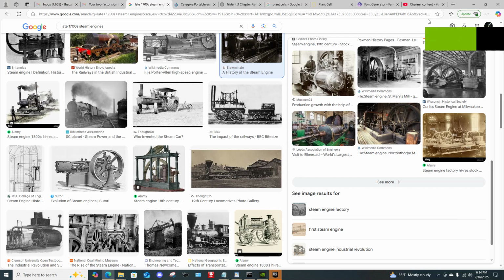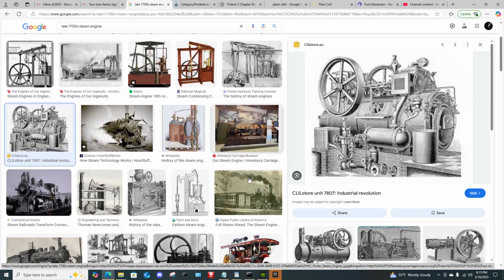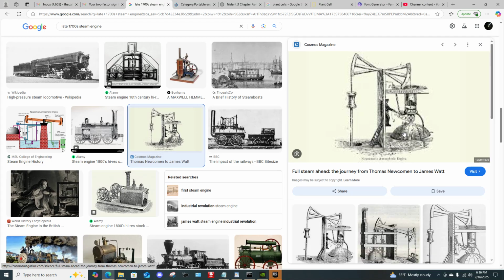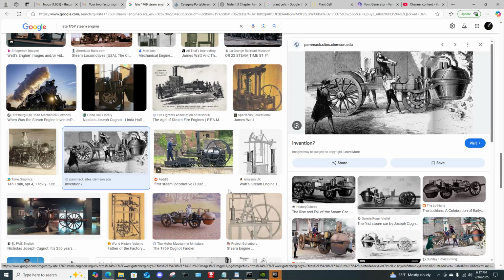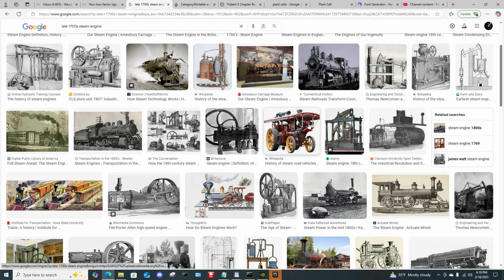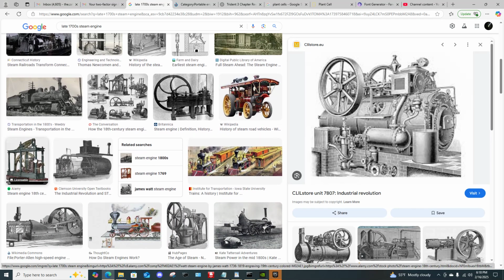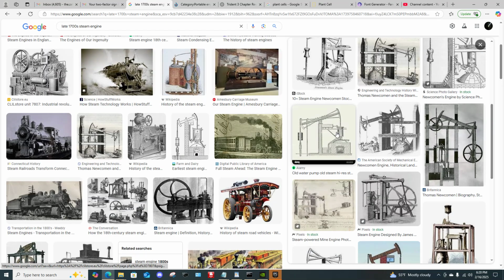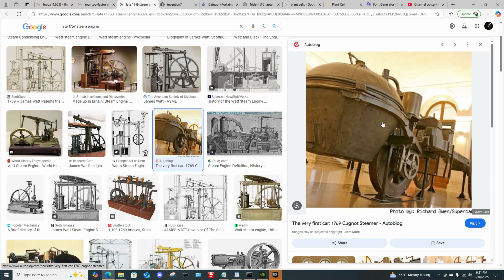Missing History of the Steam Engine